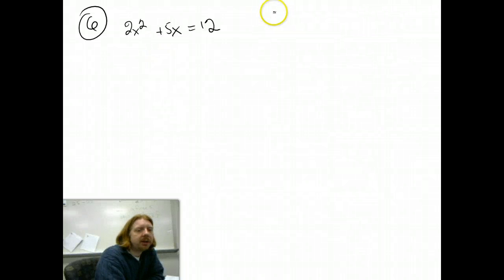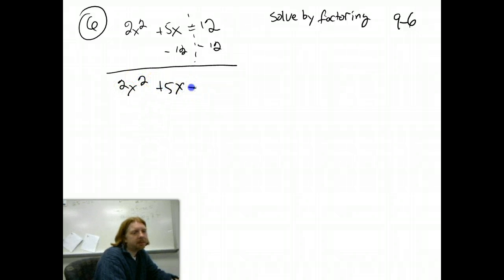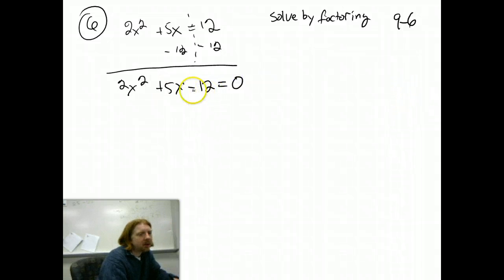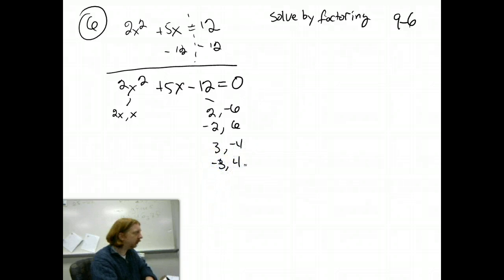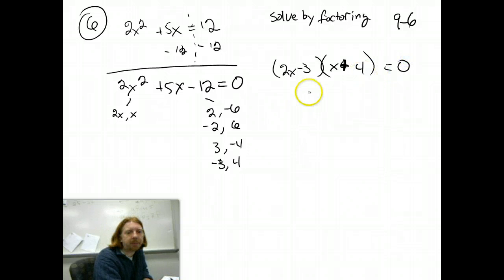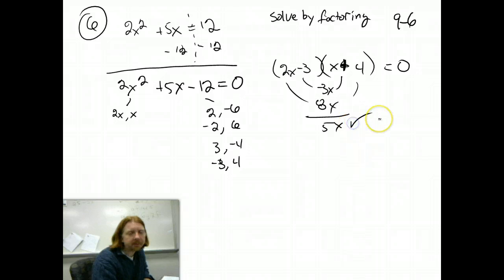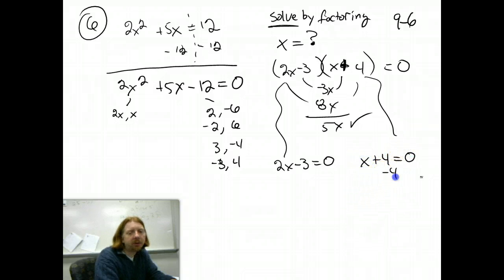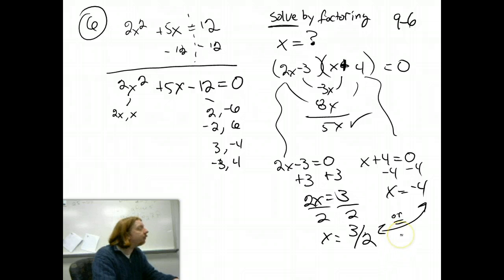Alg 9-Review Number 6